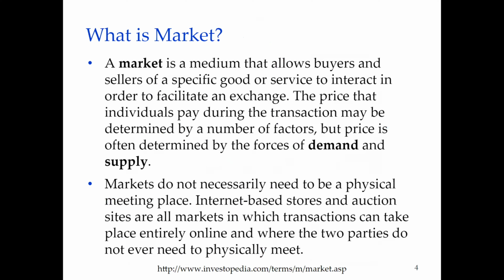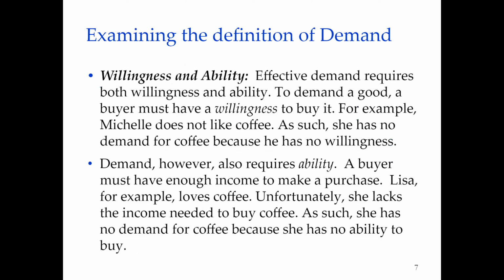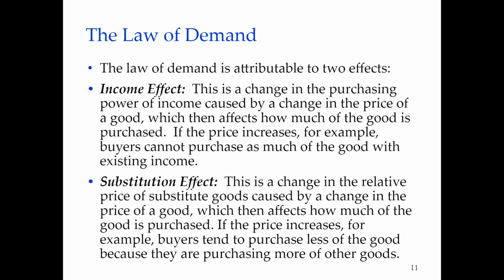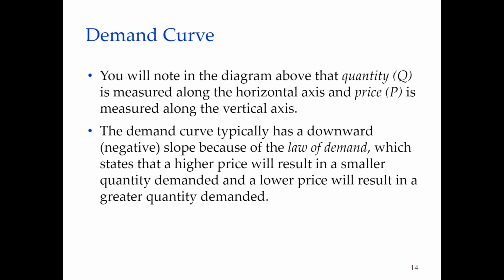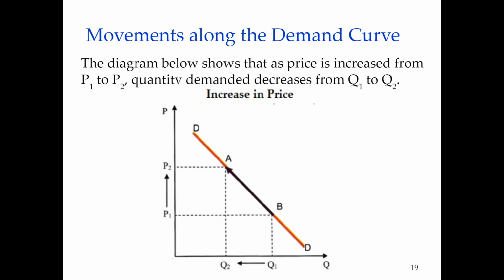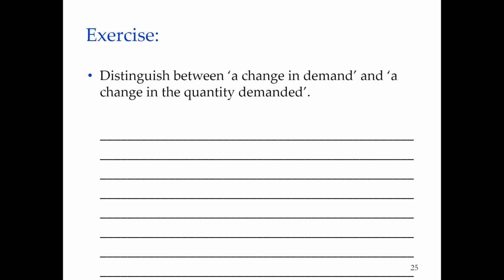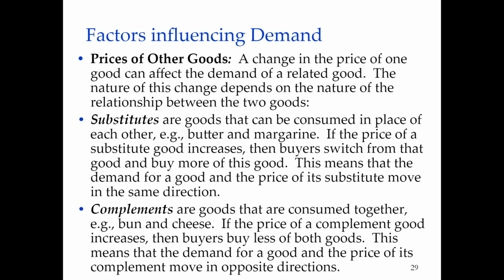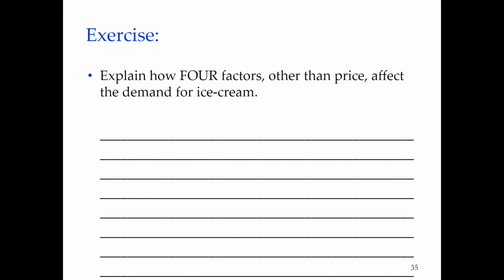Csec Economic Demand and Supply and Market equilibrium Part 1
Hey guys today's video was Demand,Supply and Market equilibrium.I do hope you enjoy.

Track: Koven x ROY KNOX - About Me [NCS Official Video]